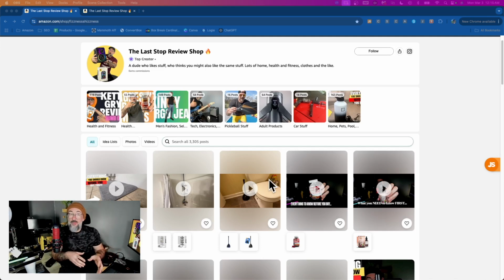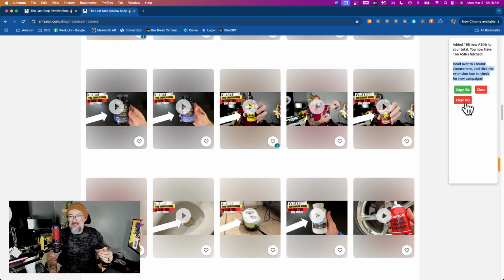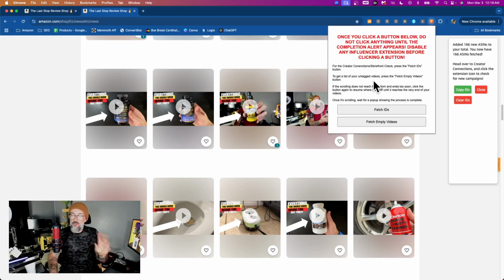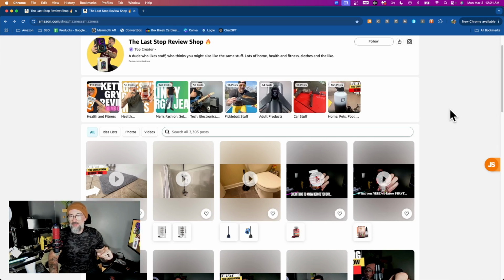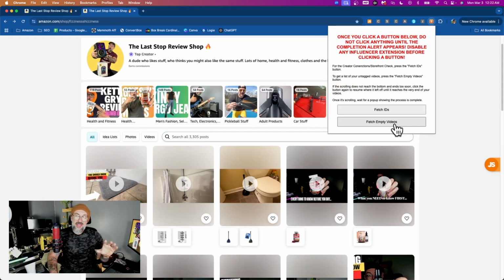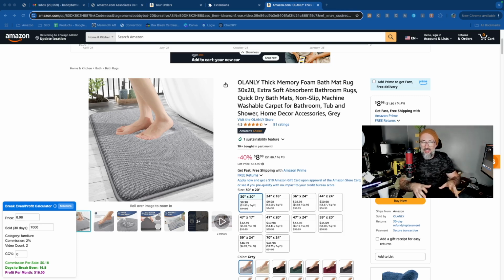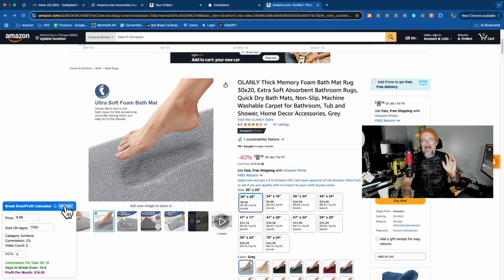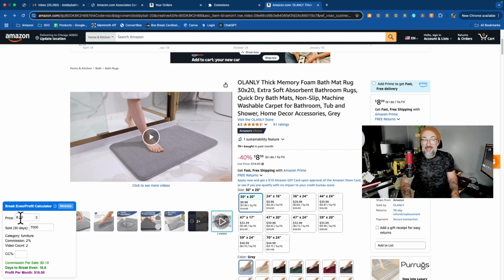The FREE Amazing Influencers Tookit is READY for YOU!